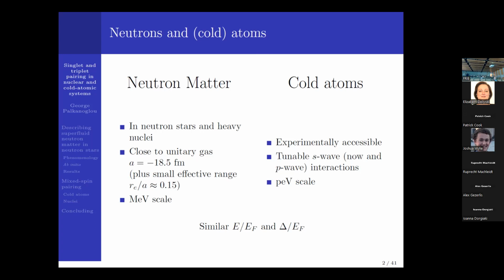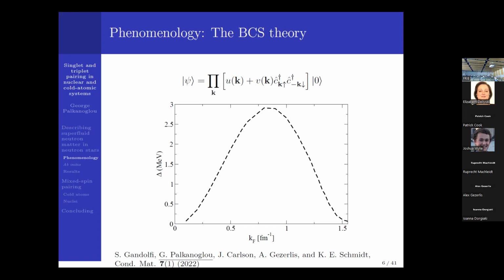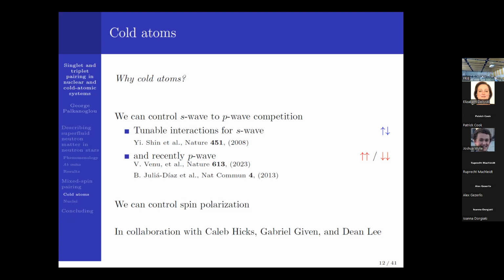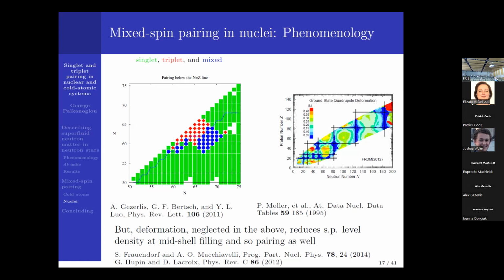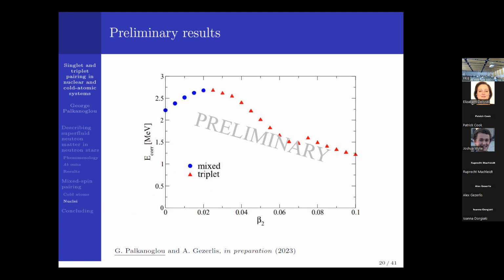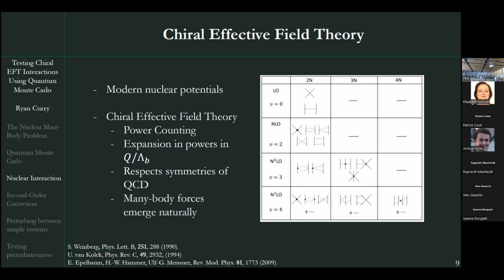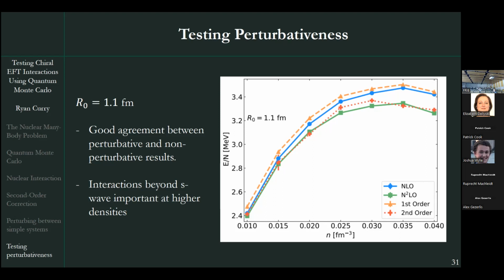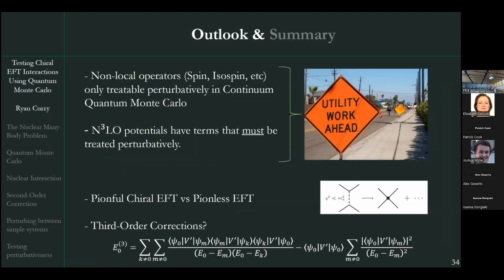Novel pairing and testing EFT interactions in neutron matter and nuclei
Talk by Georgios Palkanoglou and Ryan Curry from University of Guelph
Abstract:
Nuclear pairing, i.e., the tendency of nucleons to form pairs, has important consequences to the physics of neutron star crusts and heavy nuclei. While the pairing found in nuclei typically happens between identical nucleons and in singlet states, recent investigations have shown that certain heavy nuclei can exhibit triplet and mixed-spin pairing correlations in their ground states. In the first part of this talk, I will discuss new investigations on the effect of nuclear deformation on these novel superfluids. Signatures of these pairing effects can be directly seen in nuclear experiments on spectroscopic quantities and two-particle transfer direct reaction cross sections. Indirectly, pairing correlations of nuclear superfluidity can be probed in cold-atomic experiments utilizing Feshbach resonances. On that note, preliminary results on phenomenological investigations of s- and p-wave pairing in cold-atomic gases will also be discussed.

One of the challenges faced while studying the nuclear many-body problem is the nature of the nucleon-nucleon interaction. In recent decades, models for the nucleon-nucleon interaction were produced from a power counting expansion in Chiral Effective Field theory (EFT). These modern nuclear interactions have an advantage over previously used phenomenological potentials, since they have a direct connection to the symmetries of the underlying theory of QCD. To investigate the nuclear many-body problem, we employ an ab initio Quantum Monte Carlo (QMC) approach. Combining these two tools, non-perturbative QMC methods and the perturbative Chiral-EFT interaction, leads to a contradiction as historically it has been very difficult to calculate perturbative corrections higher than first order in most ab initio methods. In the second part of this talk, we discuss our recent work (arXiv:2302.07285) where we made significant progress in calculating the second-order perturbative correction in a QMC context. To show this, we explore a variety of nuclear systems that have a direct application to neutron-rich systems such as the inner crust of neutron stars. In addition, we also apply this new method to probe the perturbativeness of modern chiral EFT potentials and discuss the implications for nuclear many-body physics.